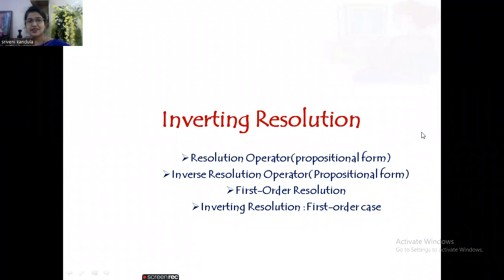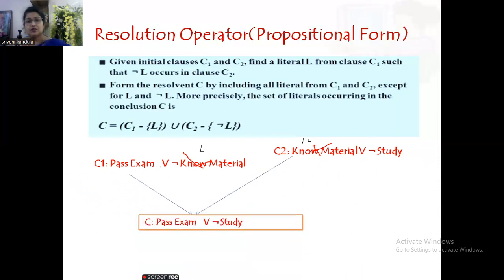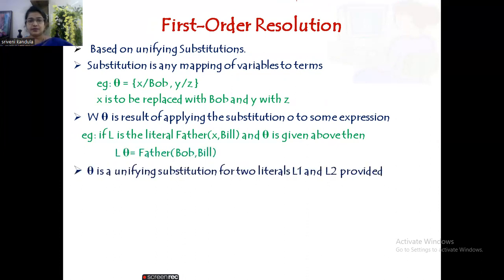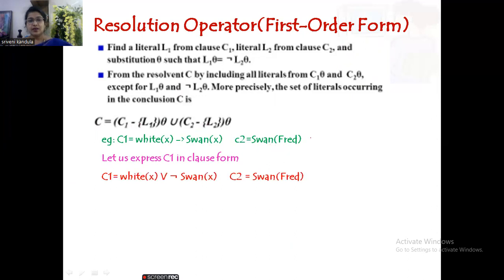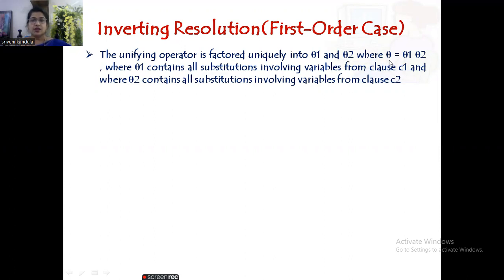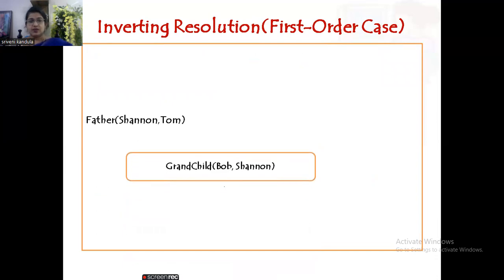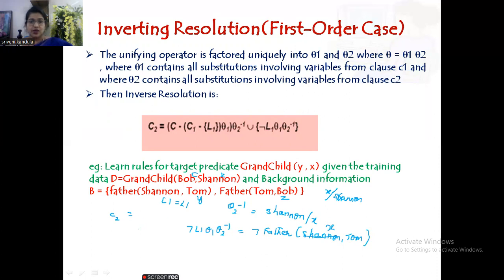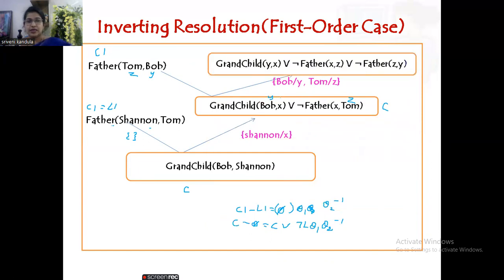Inverting Resolution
This video contains the following withexamples:
1.resolution operator(Propositional Form) ,
2.Inverse resolution( Propositional Form),
3.resolution operator in First Order Form ,
4.Inverse resolution  in First Order Form is explained with examples.